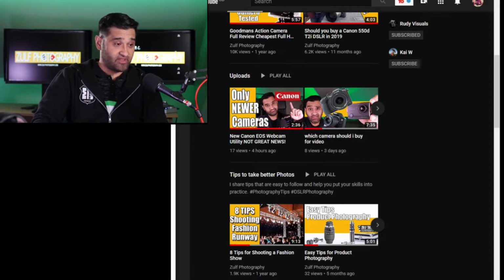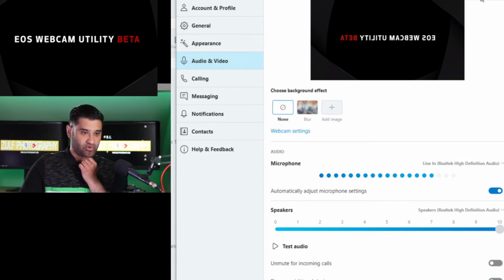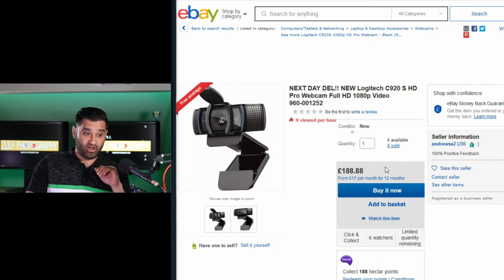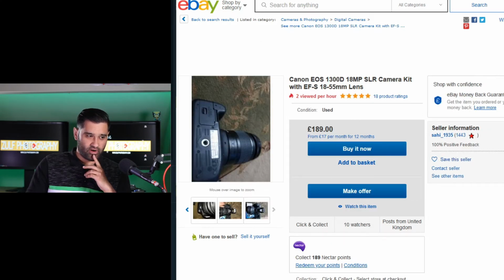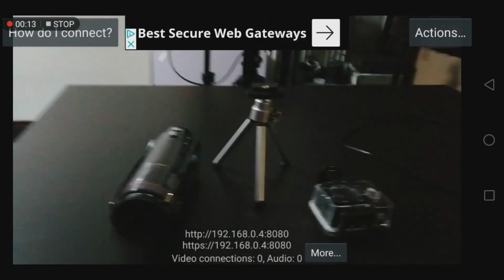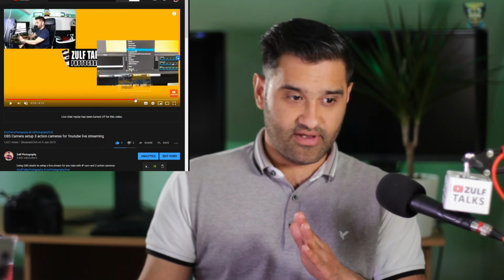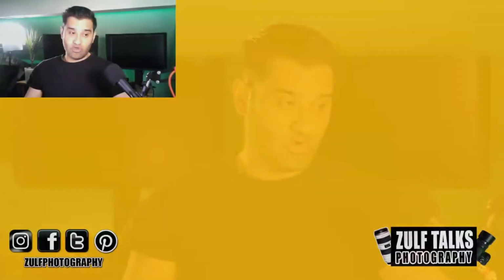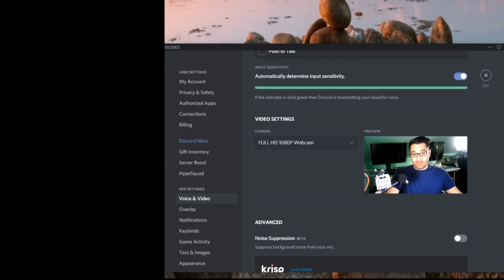Complete Webcam Tutorial for Recording and Streaming Video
Get a free link to my resource list, which includes everything discussed in this video, here: Have you caught up on the last episode? 00:00 Welcome Summary
00:47 New Canon EOS Webcam Tool Tested
01:18 Live Canon Webcam Tool Recording
02:10 Old EOS Tool vs New Webcam EOS tool
03:08 Canon Webcam Tool Black bars
03:36 EOS webcam Utility Beta Screen in obs
03:56 Canon Webcam Tool Tips and Tricks
04:30 Canon Camera not listed on the Canon Website.
05:18 issues bugs with the Canon Webcam Tool
06:00 Helping guide using your Canon camera as Webcam
07:20 Trying to use Canon webcam twice issue
08:12 Freezing screen Canon Webcam tool
09:00 USB Speed for Canon Webcam
09:35 What mode to setup canon camera for a webcam
10:13 How long does the canon webcam tool record
11:37 OBS Dual Screen Scene setup
12:11 How to get Mac Canon webcam Tool
13:10 Canon EOS Webcam Utility Beta software for Mac
13:50 Using T2i as a webcam with Webcam tool
14:16 How to Make Fuji Film a webcam
16:05 How to video Conference without a Webcam
16:50 Cheap Action camera as Webcam
17:40 Old DSLR Camera as Webcam
18:20 Mobile phone as Webcam
20:42 Cheap USB Webcam Advent 1080p
23:17 3 camera view in OBS
24:53 Using Action camera as webcam for Live Stream
25:45 1080p Vibe Argos action camera
26:55 Cheap eBay 4k Action camera
27:05 Memory card removal Action Camera Webcam
29:52 IP Camera Adapter 3.1 download
31:49 Sample mobile phone webcam video view
32:00 IP Address for Desktop on PC
32:17 PC Browser Webcam View
32:30 OBS Add Browser source for Mobile webcam
32:47 OBS Setup a new Browser Feed steps for mobile webcam
33:42 Webcam Sample view of Mobile phone
33:57 Multiple screens switching in OBS
34:10 Setting up Multiple cameras in OBS
34:50 multiple cameras record simultaneously
35:26 how to record lots of camera angles
35:47 How to position multiple cameras
37:00 Summary of setting up multiple cameras workflow
37:52 Camera Test for Live stream
38:10 Switch screens with remote obs
38:31 IP Webcam test footage
40:12 Adding a Webcam or camera on OBS
46:46 How to setup add a webcam in OBS
47:37 How to setup Webcam in StreamYards
48:07 How to setup Webcam In Skype
48:54 How to view a webcam in Zoom
50:07 How to select HD video quality in Zoom
51:30 Zoom desktop Software setup
52:55 How to Setup Webcam in Discord
53:00 Camera not showing in Discord

Price Canon EOS 2000D Kit 18-55mm IS II SLR Camera Black
Price Canon EOS 4000D DSLR Camera and EF-S 18-55 mm

This is the Complete Webcam Tutorial for Recording and Streaming Video.
Please see the section you want below